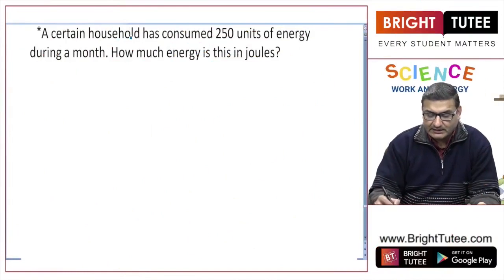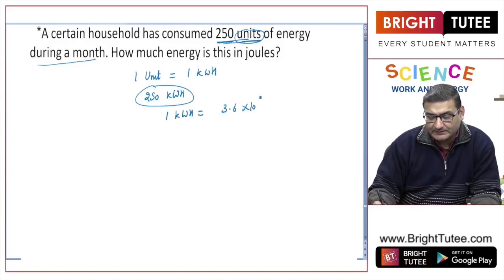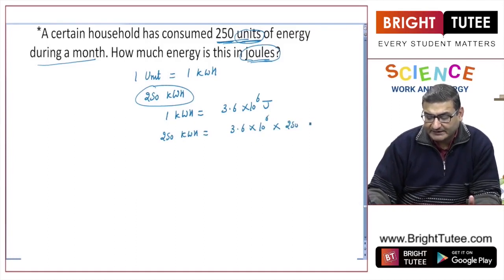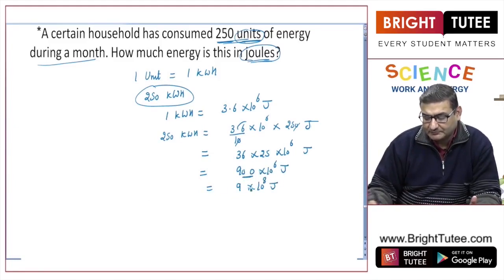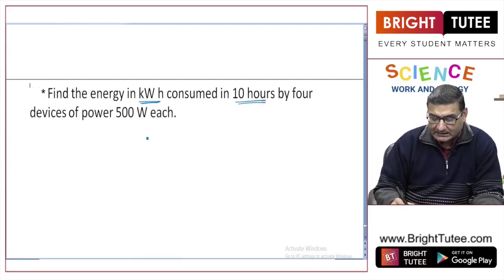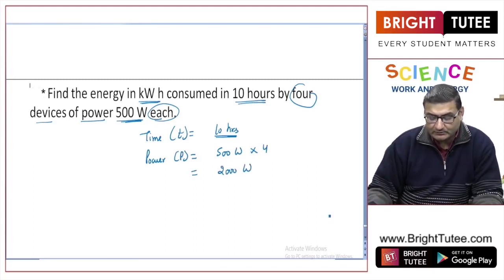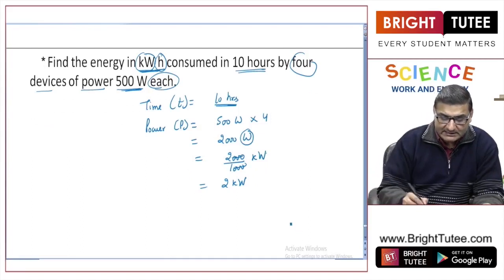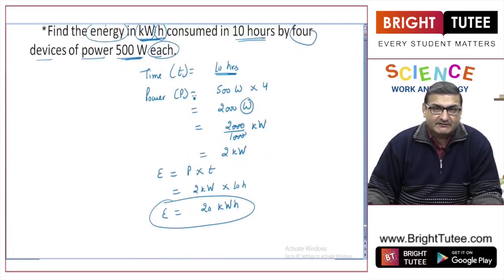1 4 Topic 11 4 Rate of Doing Work Part 4